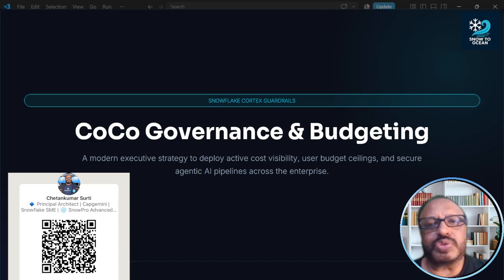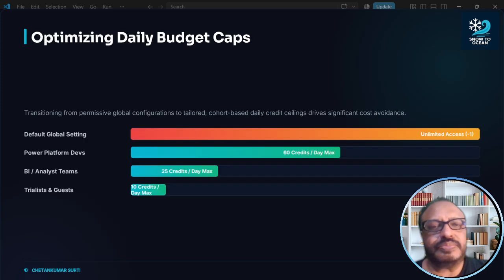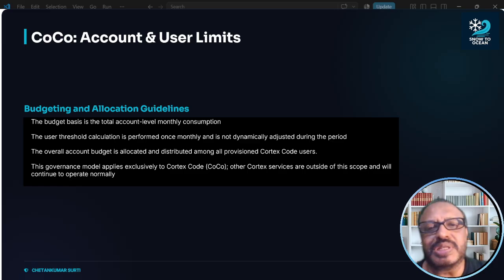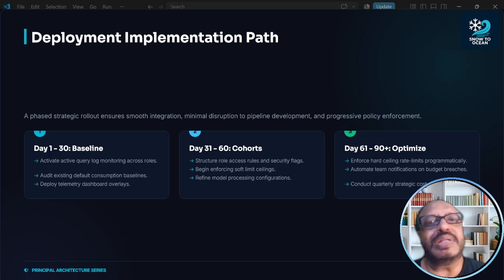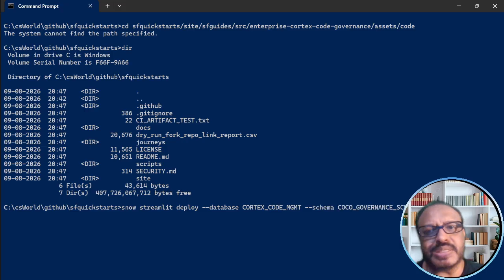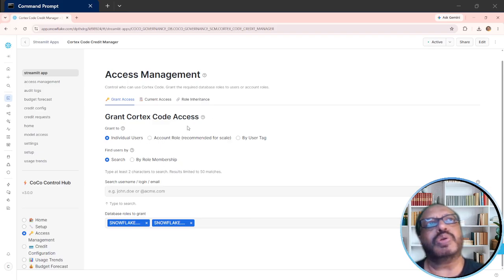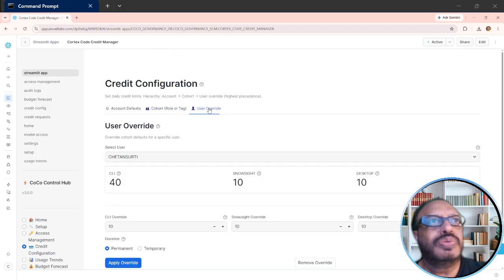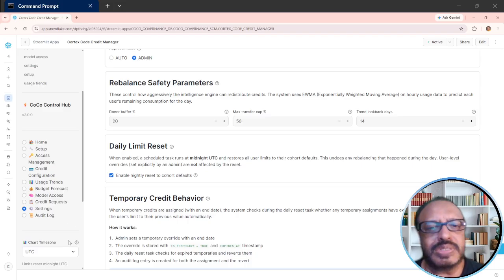Control AI Costs Without Slowing Innovation | Snowflake Cortex Code Governance & Budget Control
AI innovation is accelerating—but who’s controlling the cost, security, and accountability?

In this video, we explore a Governance Framework for Snowflake Cortex Code (CoCo) designed to help organizations adopt AI-assisted development while maintaining financial, security, and operational discipline.

We cover:

🛡️ Active Governance – Establish clear guardrails for AI adoption
💰 Budget Controls – Prevent uncontrolled credit consumption and unexpected costs
📊 AI Consumption Visibility – Monitor and understand AI usage
🔐 Secure Operating Model – Enable responsible and secure adoption
🚀 Innovation Without Roadblocks – Empower teams to move fast while staying accountable

The goal is simple: Build guardrails, not roadblocks.

Let teams innovate with Snowflake Cortex Code while maintaining control over cost, security, governance, and accountability.

Govern • Control • Optimize • Innovate

Repository Snowflake

cd sfquickstarts/site/sfguides/src/enterprise-cortex-code-governance/assets/code

If not found then